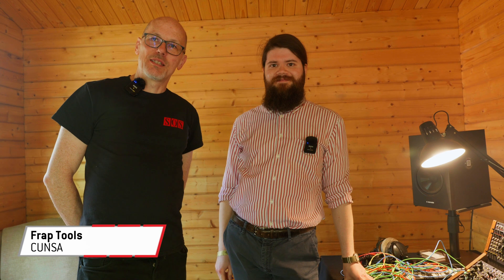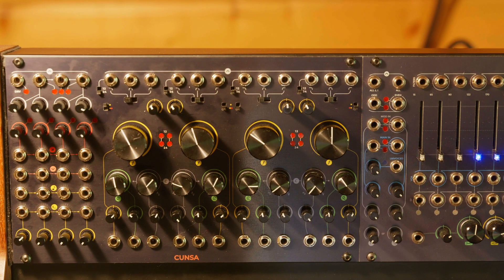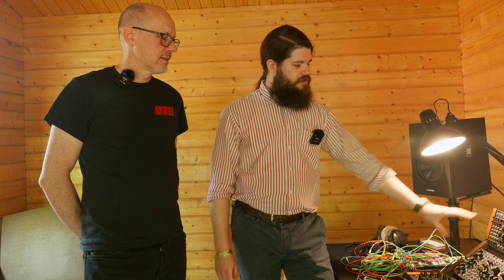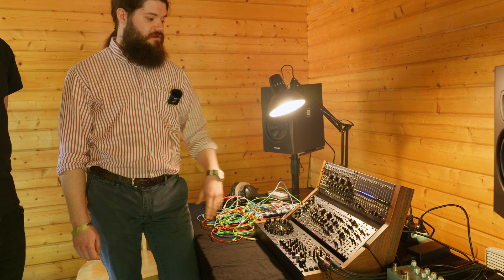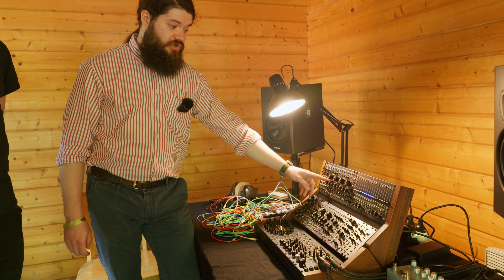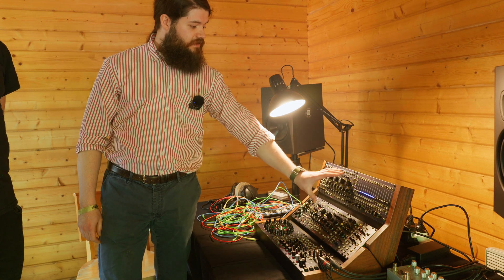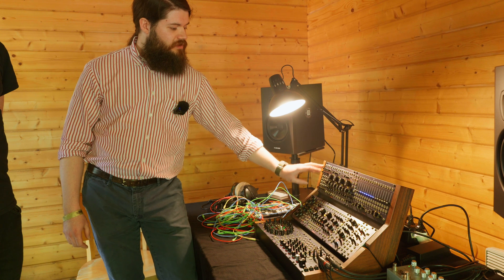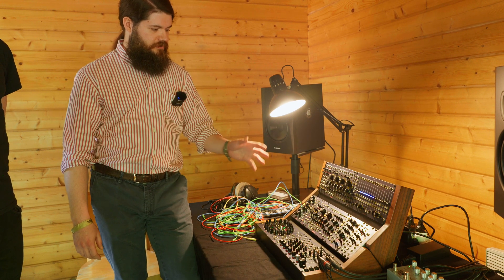Superbooth 2023: Frap Tools CUNSA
Frap Tools release their new CUNSA filter module at Superbooth 23, described by the company as a quadruple analogue pingable multimode resonant filter, saturator, mixer, and oscillator module for Eurorack.